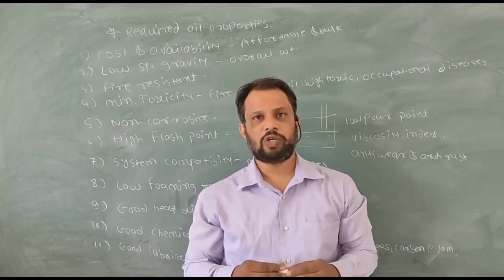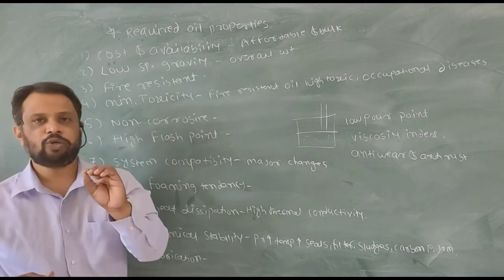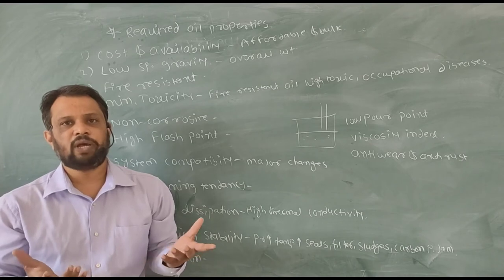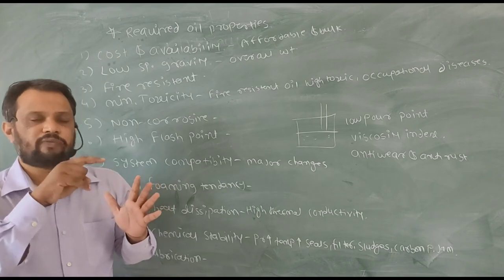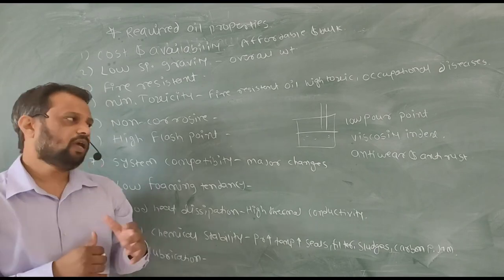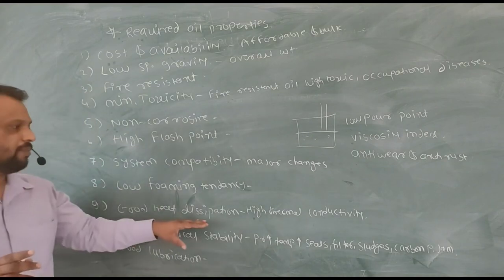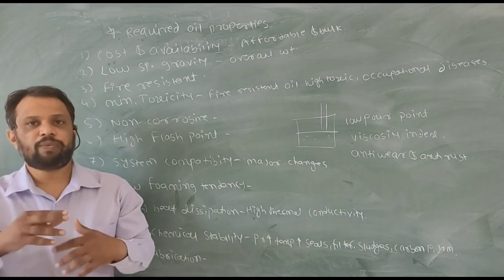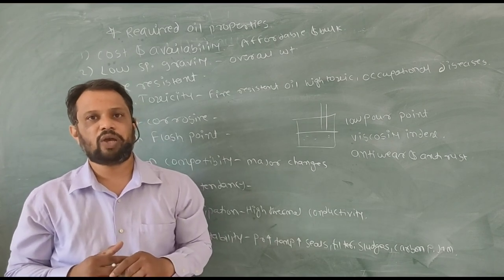MSBTE NEW UPDATE | Essential Properties of Hydraulic Oil in English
In this video we are going to see required properties of hydraulic oil like high flash point and fire resistant.